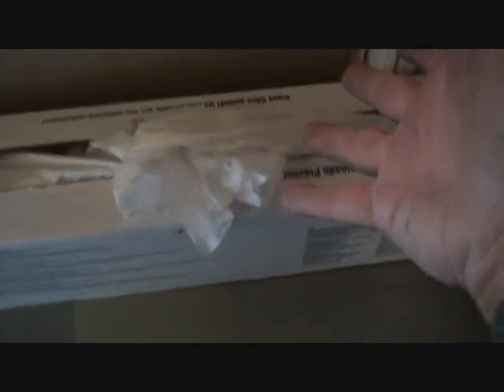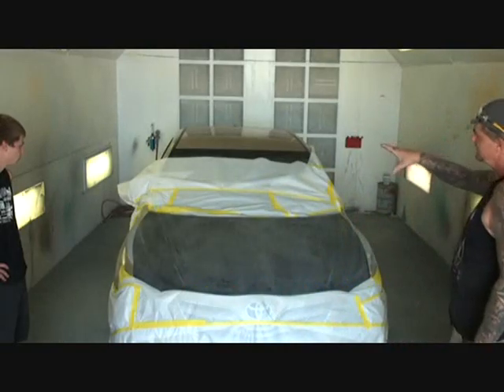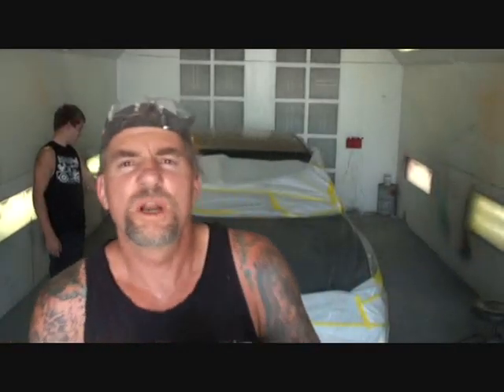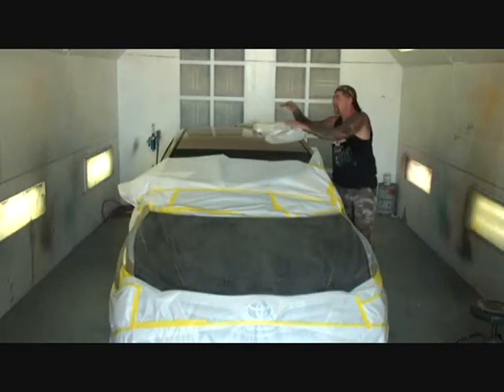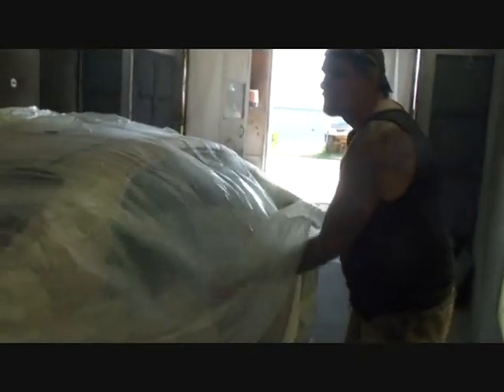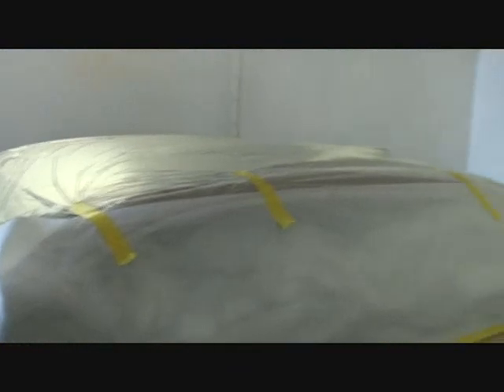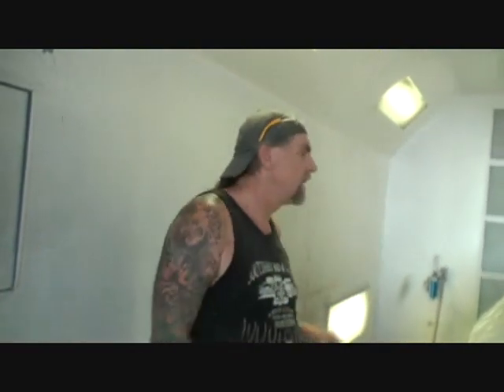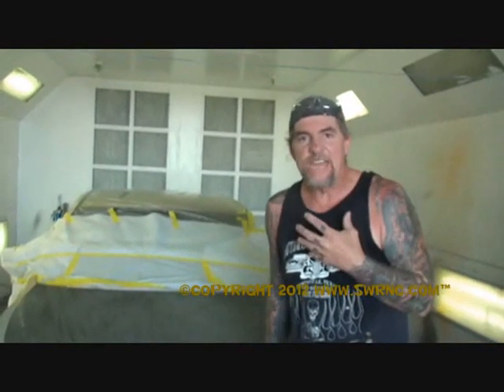Paint Your Fender-How To Protect Your Car From Overspray